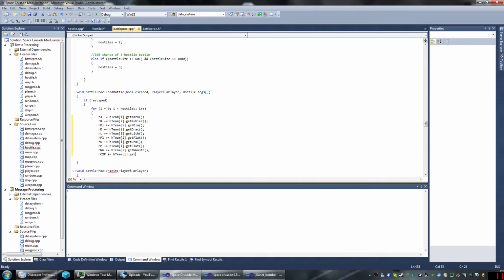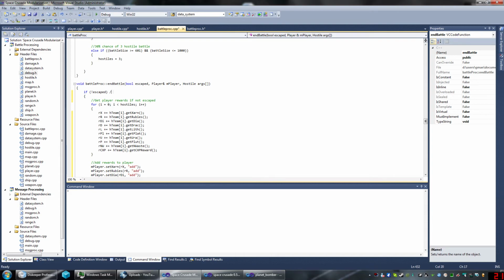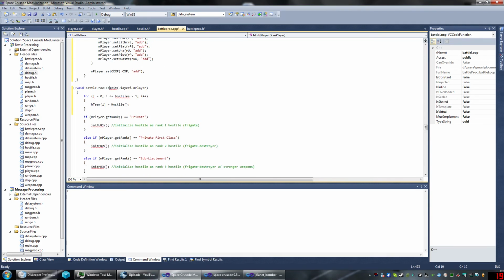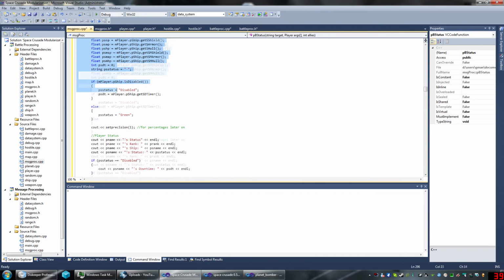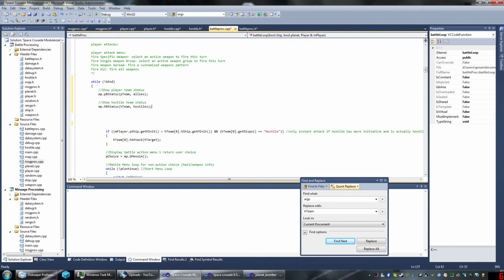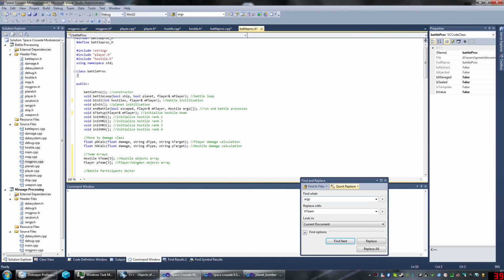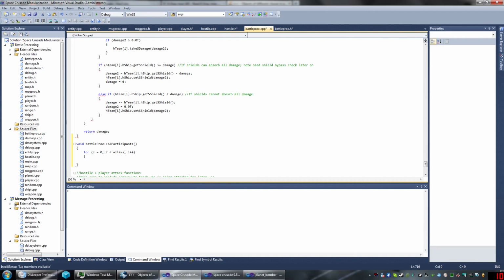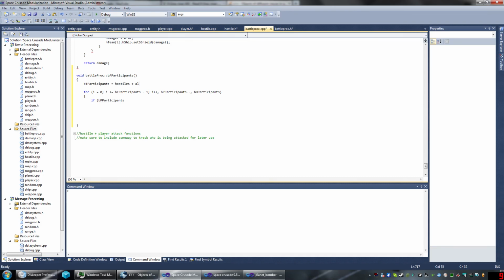Space Crusade Developer's VLog Edition 4 Part 9